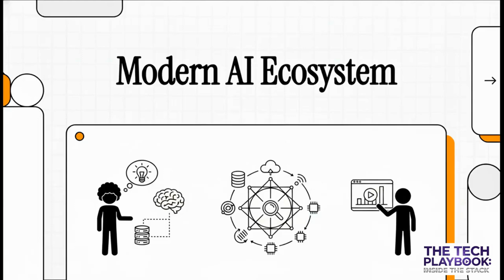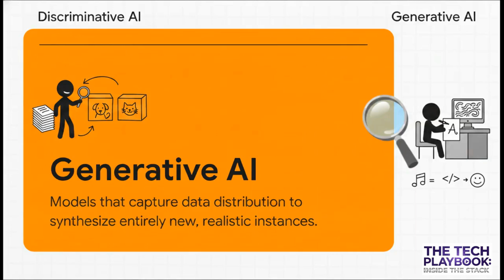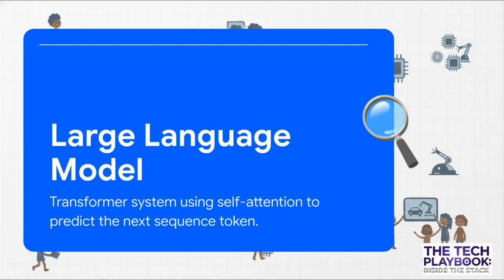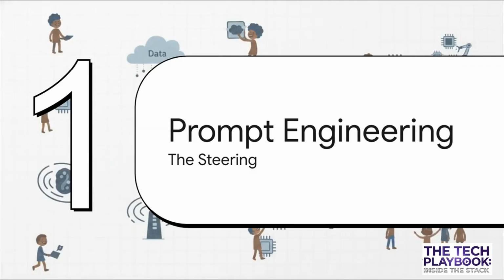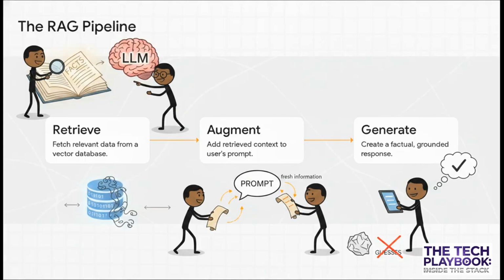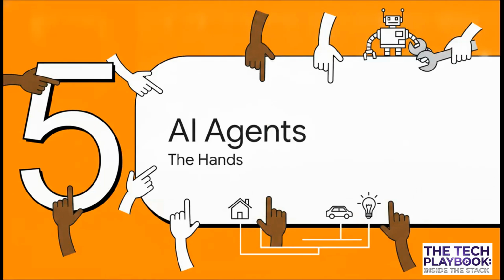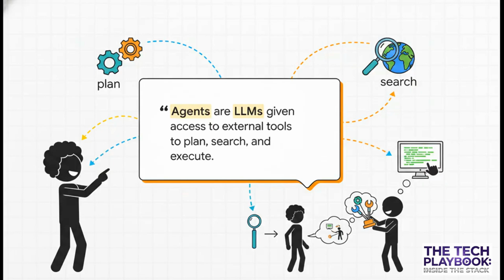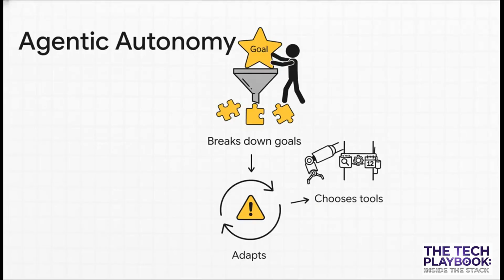Modern AI Ecosystem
Today, we're diving inside the stack to explore the core components of a modern day AI ecosystem:

✅ Generative AI
✅ LLM
✅ Prompt Engineering
✅ Retrieval Augmented Generation (RAG)
✅ AI Agents
✅ Agentic AI